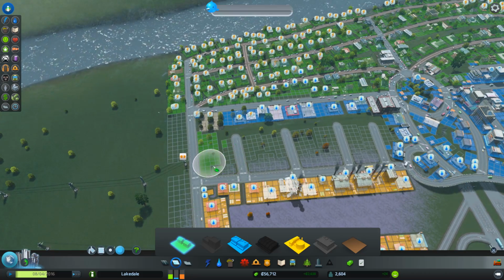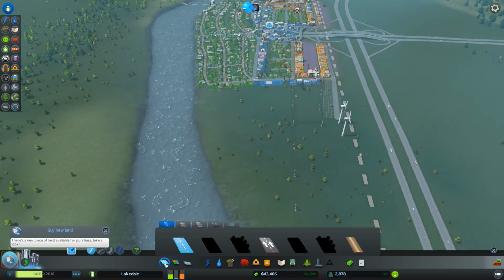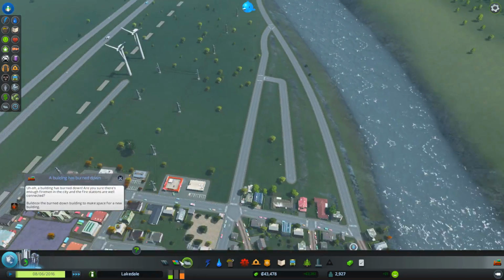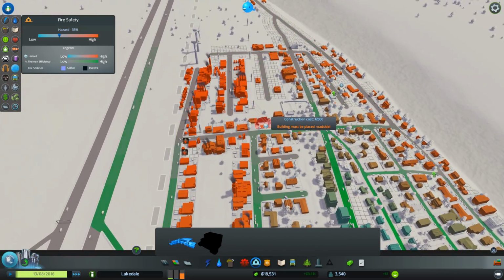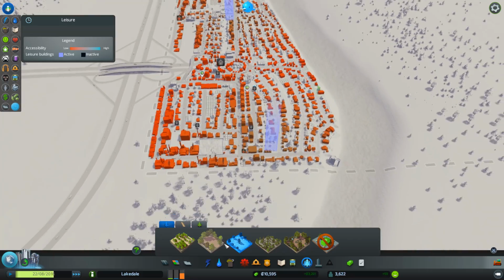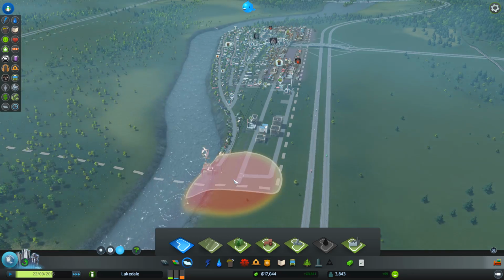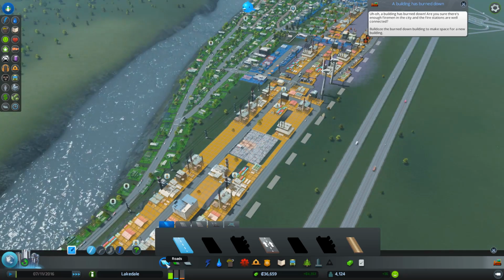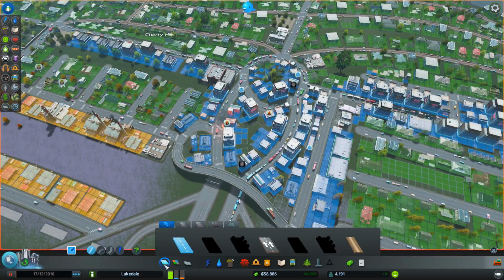Cities Skylines Let's Play - Sandbox Campaign Gameplay - Episode 2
Cities: Skylines: Welcome to the wonderful world of Cities: Skylines!